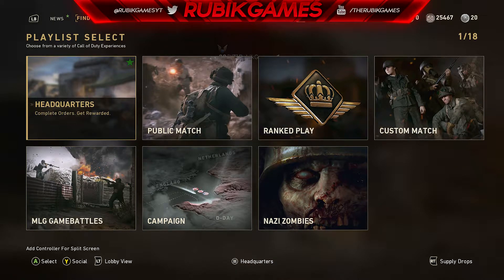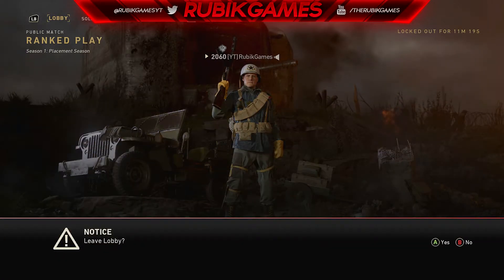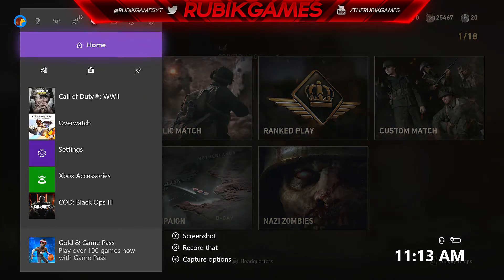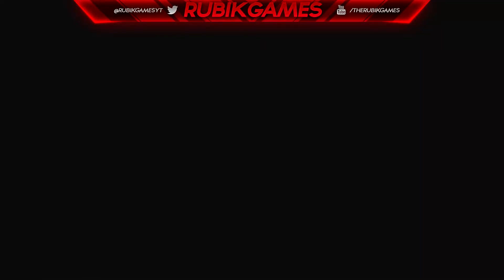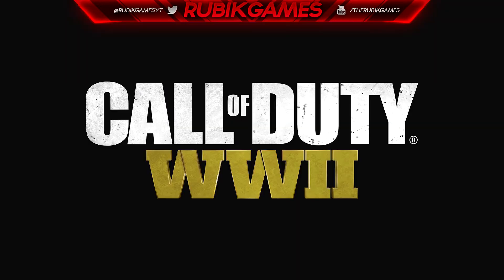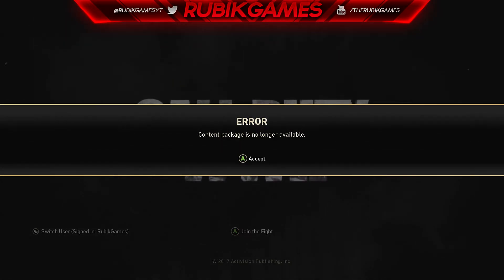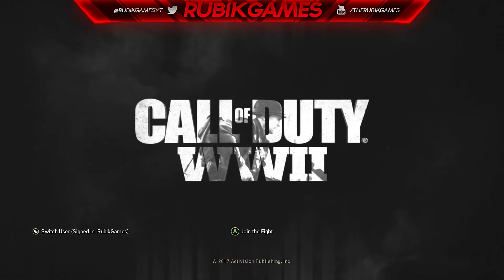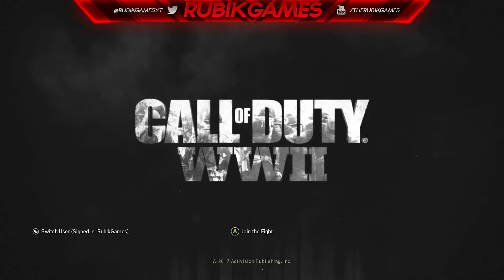Call of Duty WW2 ELO SAVING GLITCH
I Hope you Guys are having a Fantastic Day!
Hit "LIKE" for more Black Ops and Over Watch gameplay! :D